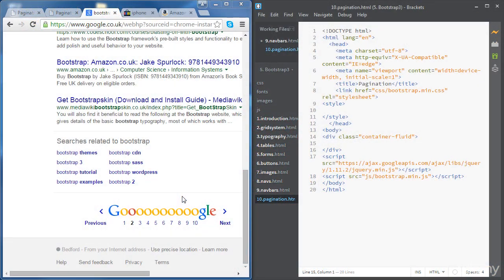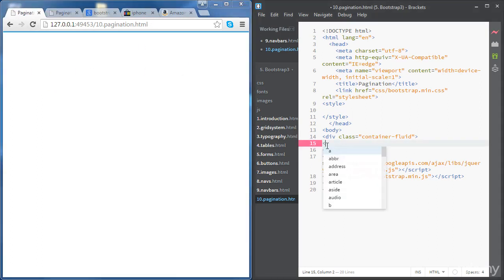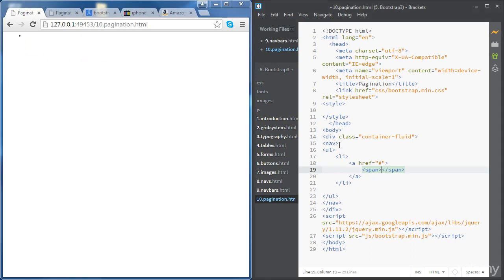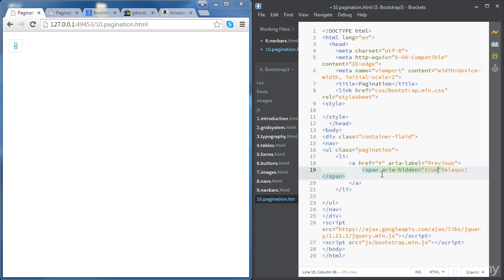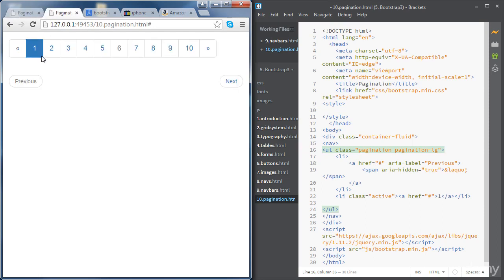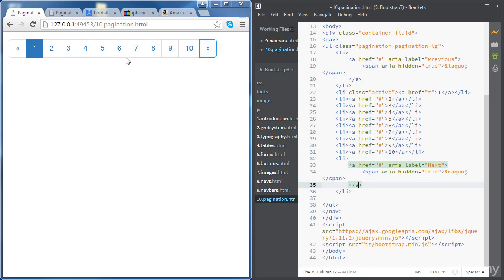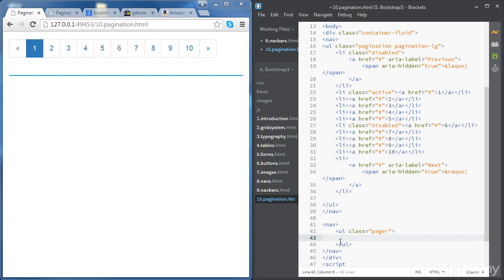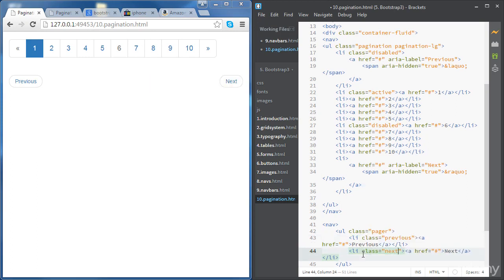Complete Web Dev 0914 Pagination Activity Pagination and Pager Examples like Google Ebay